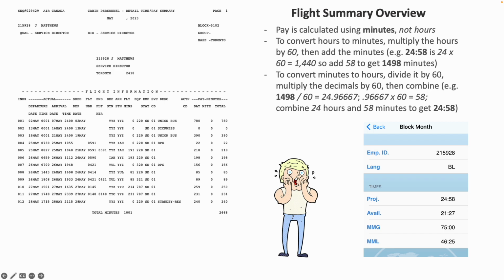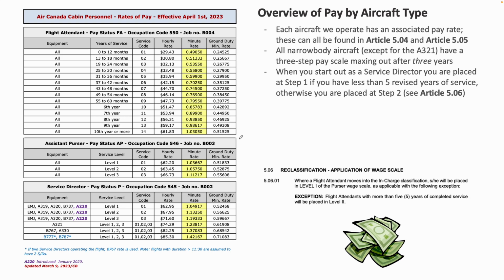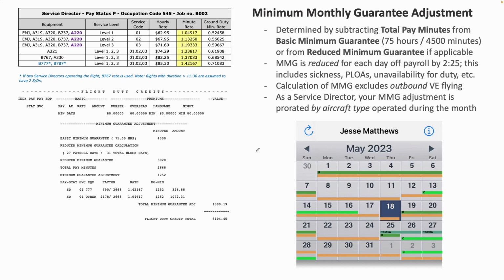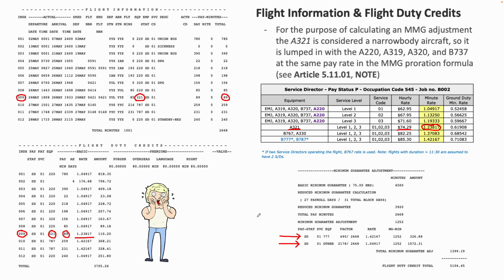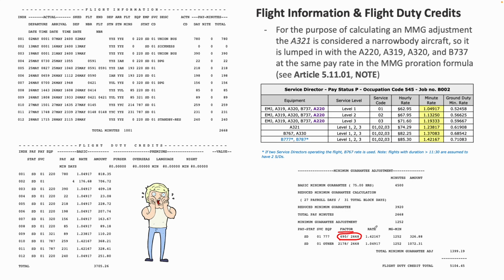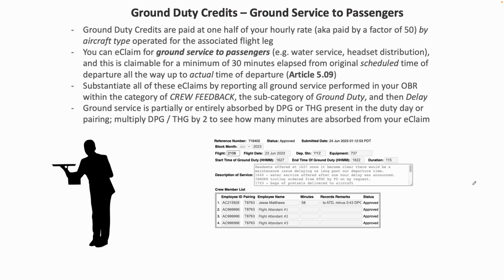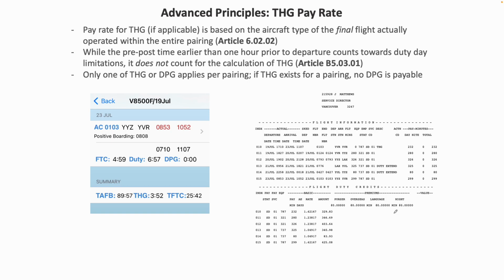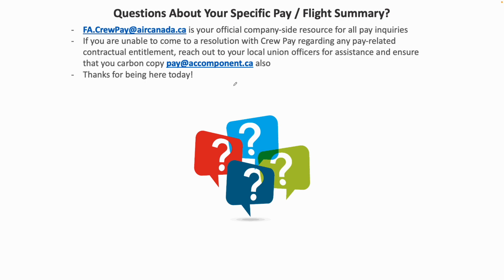Checking Your Service Director Pay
A Beginner’s Guide To Navigating Your Flight Summary As A Service Director
By Jesse Matthews, Local 4094 Vice-President

00:00 - Introduction
00:56 - Flight Summary Overview
01:32 - Converting From Hours & Minutes To Minutes
02:13 - Converting From Minutes to Hours & Minutes
03:13 - Review of Flight Information and Flight Duty Credits Sections
05:18 - Overview of Pay by Aircraft Type
09:29 - Where Am I Placed On The SD Pay Scale?
10:03 - What If I Fly As An FA When I'm An SD?
10:25 - How Do I Know What The Pay Rate For Each Aircraft Type Is?
12:35 - Introduction to Prorated MMG Adjustment
13:12 - Determining A Reduced MMG (If Any)
15:37 - How Are Sick Days Paid On Reserve?
17:18 - Calculating Prorated MMG Adjustment (A321 Exception)
19:53 - Calculating Prorated MMG Adjustment (General)
29:26 - Introduction to Ground Duty Credits
30:06 - Ground Duty Credits (Ground Service to Passengers)
31:56 - Ground Duty Credits (Post Duty Credit)
33:56 - Advanced Principles: DPG Pay Rate
36:48 - Advanced Principles: THG Pay Rate
39:25 - Advanced Principles: Deadhead Pay Rate
42:21 - Blockholder Reassignment: What Should I Be Paid?
43:40 - Questions About Your Pay / Flight Summary?